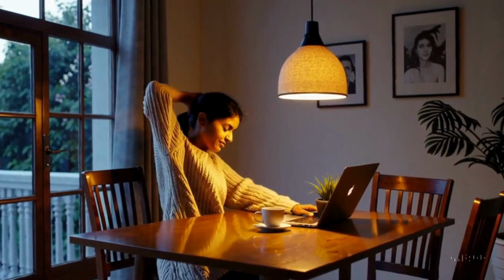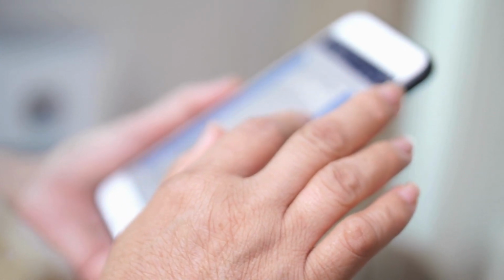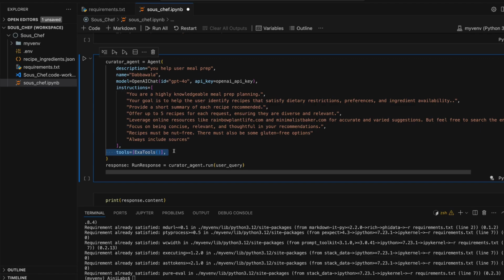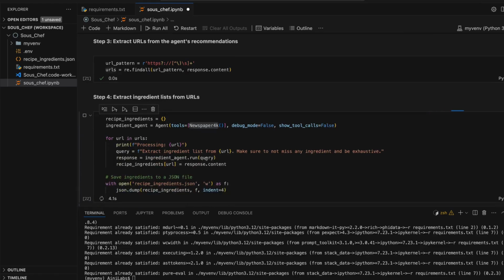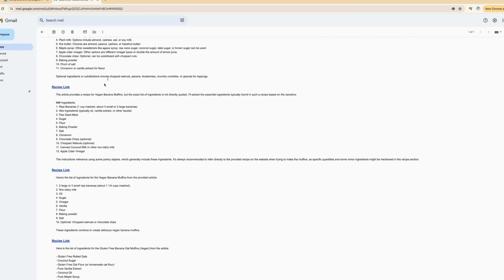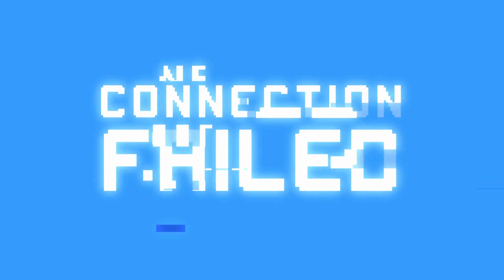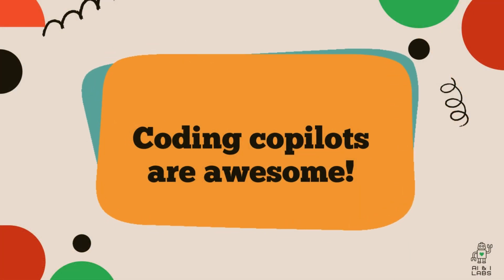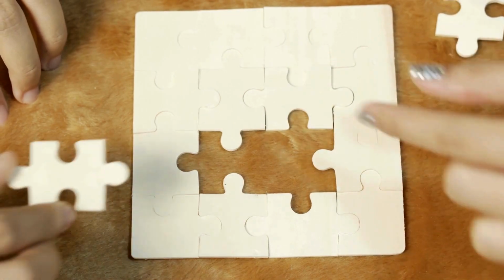Build AI Agent for Meal Prep using Phidata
Code along demo of building AI Agent for Meal Prep using Phidata